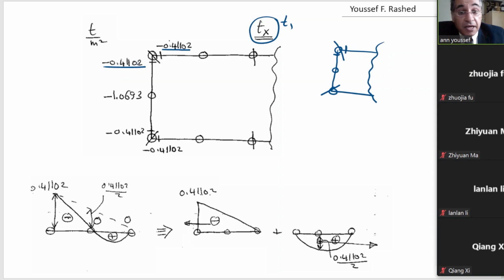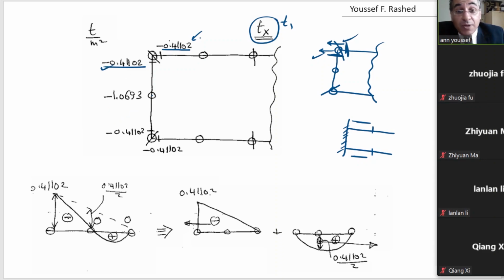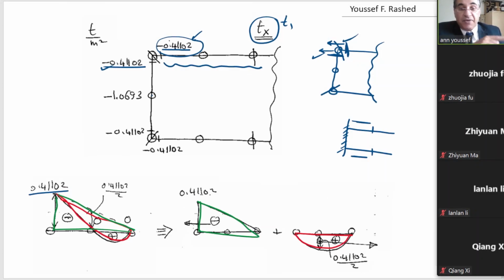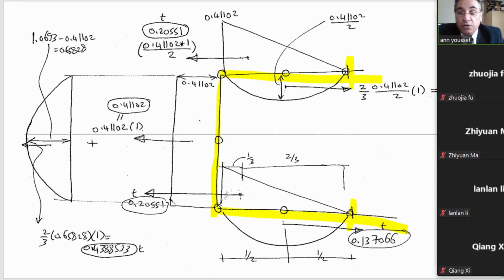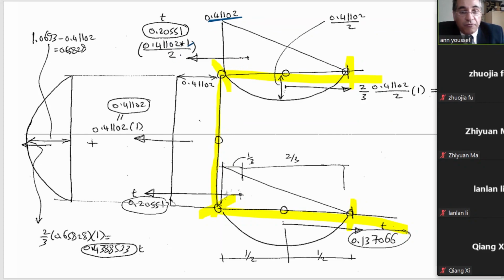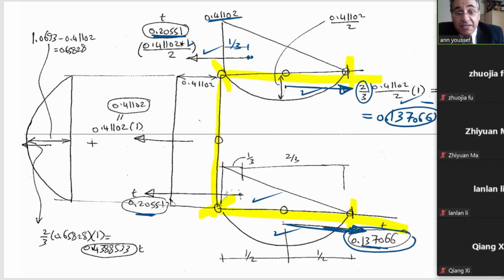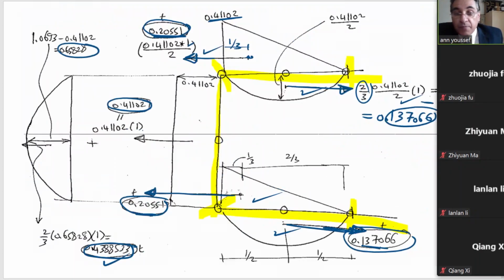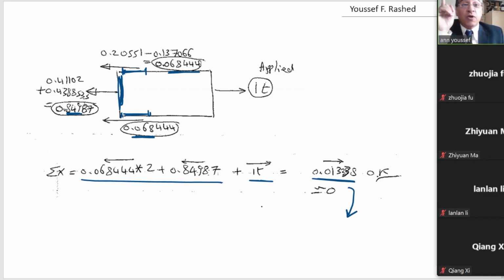BEM Lecture 10 Part 1-2